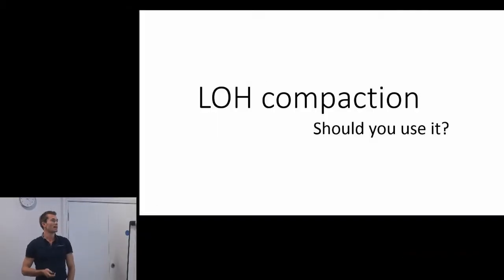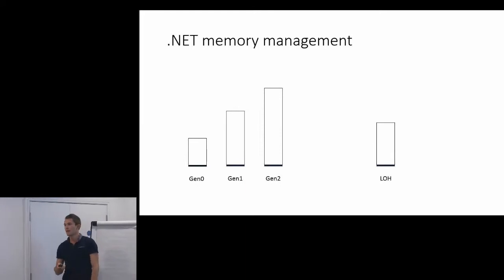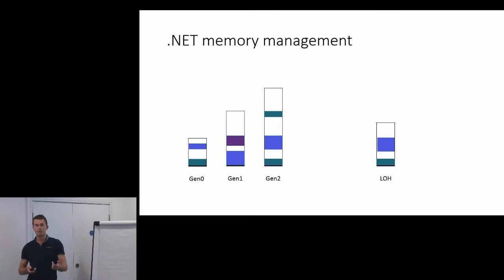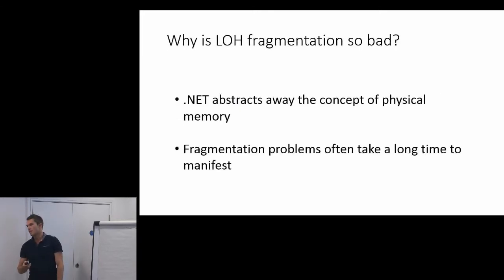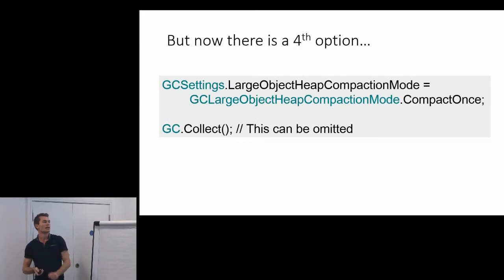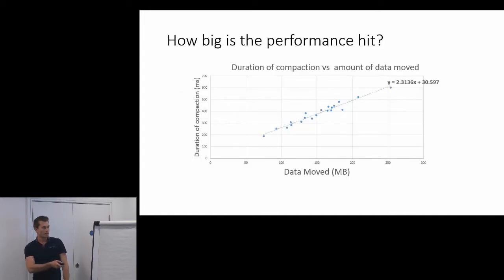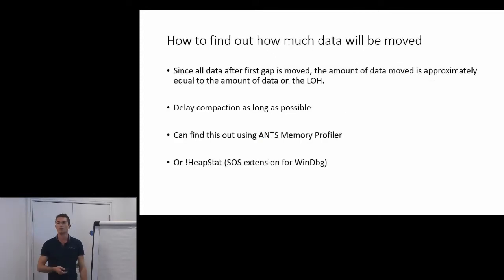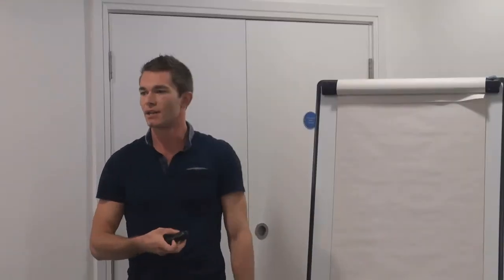Large object heap compaction - Chris Morter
Chris Morter introduces large object heap (LOH) compaction,  a new feature which was added in V4.5.1 of the .NET framework. He goes on to give an analysis of the performance implications of using LOH compaction, and offers some practical guidelines for its use.